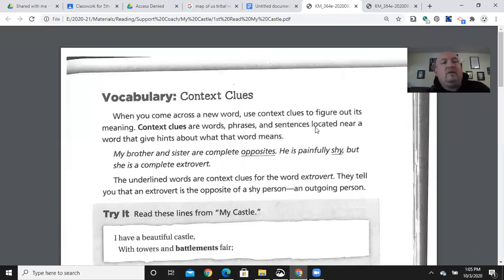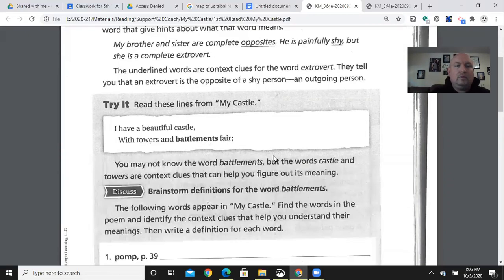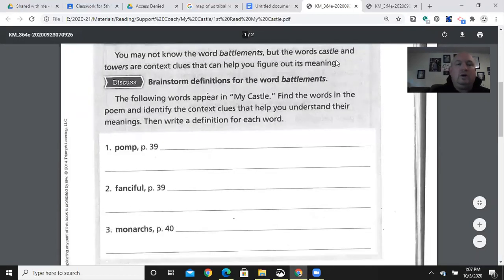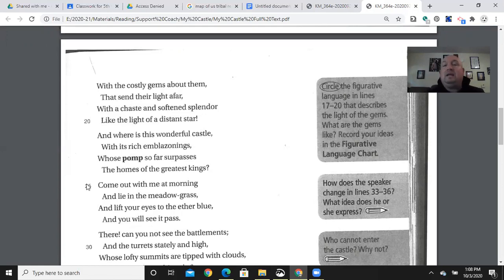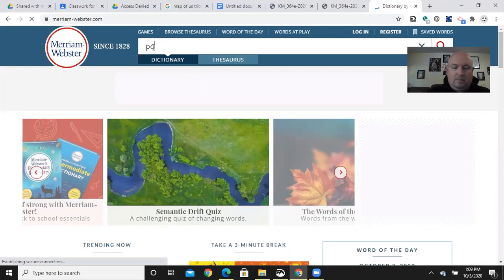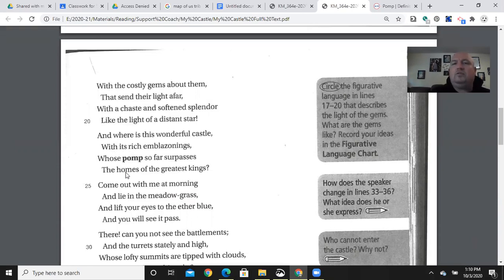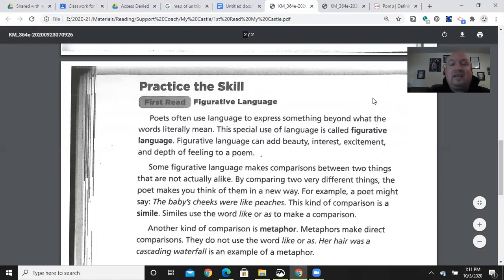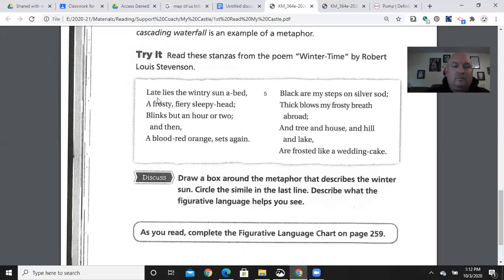Grade 5 Support Coach My Castle First Read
First Read Instruction.